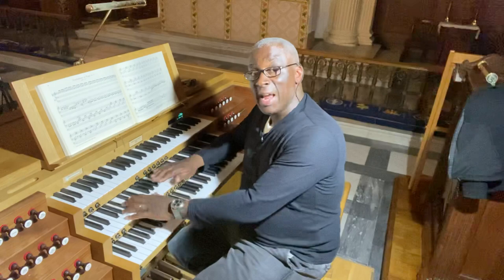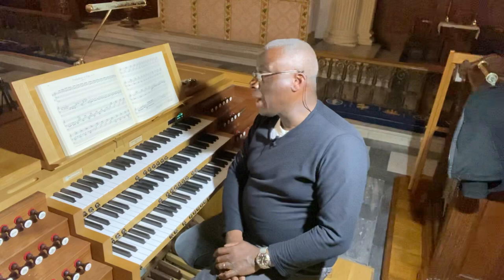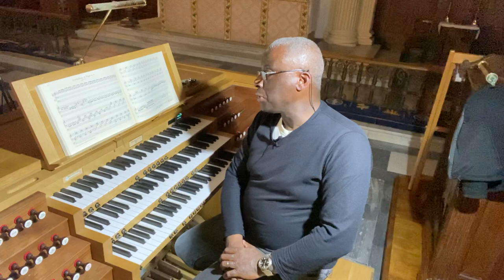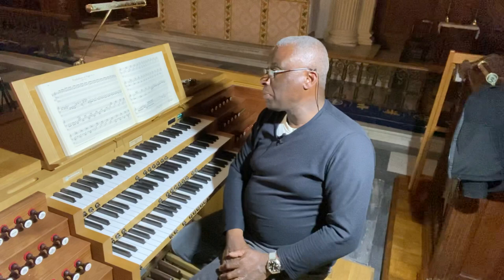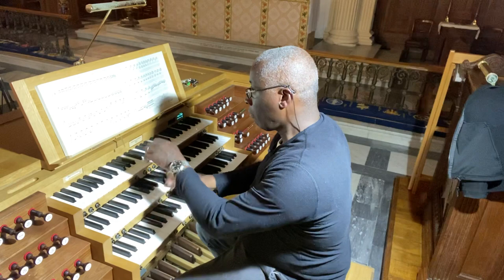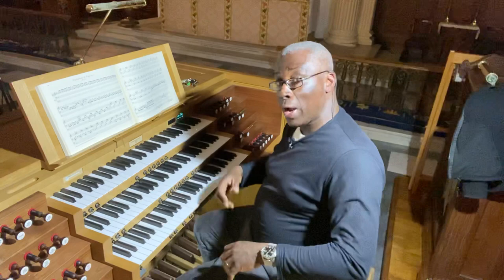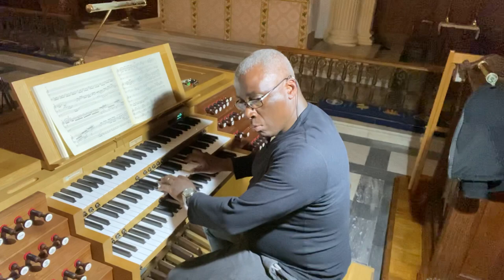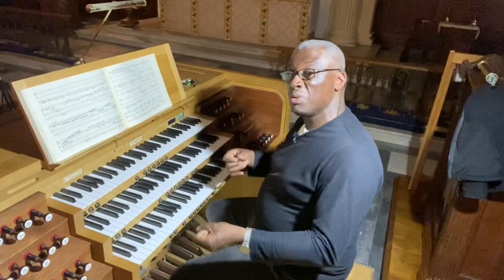Wayne Marshall rehearses Bach’s Prelude and Fugue in A minor, BWV 543. Part 2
In this video l discuss registration and how to practice.